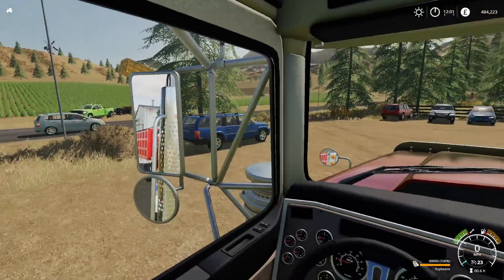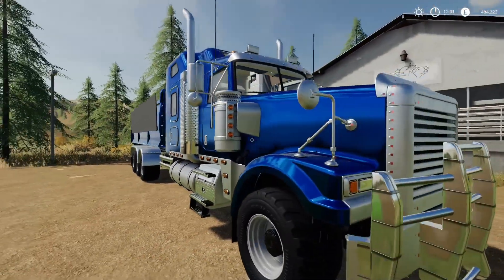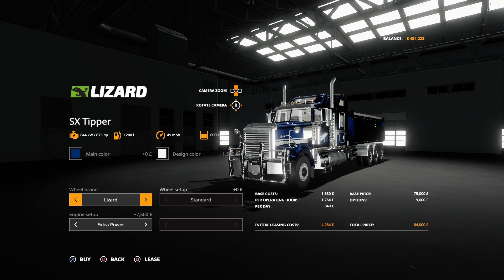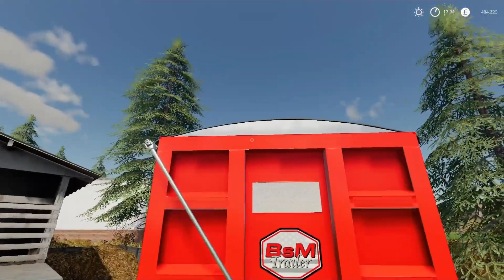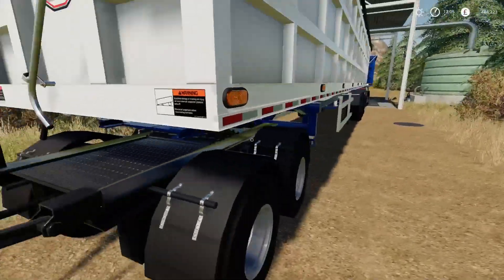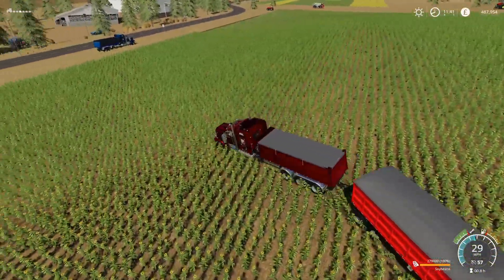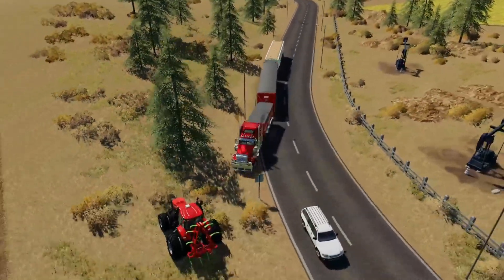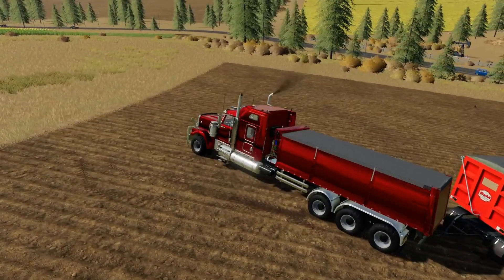MOd Review fs19 mods Heavy Tipper & BSM Trailer fs19 Mods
Welcome to mod review fs19 and today we are looking at the sx  heavy Tipper and the blacksheepmodding semi trailers for fs19 mods for farming simulator 19 ps4 at washoe nevada fs19.
Come join me as we take a 1st look mod review fs19 at the sx heavy Tipper and the blacksheep modding trailer fs19 mods.
In this mod review for farming simulator 19 at washoe nevada we go through what mods cost how to use them, How much to buy lease, slot count and more for fs19 mods fs19modreview.
all mods for are from mod hub update and mods in testing fs19 farming simulator 19  ps4
I hope you enjoy mod review fs19 and if you have time why not check out one of my hundreds of farming simulator videos lots to choose from
New mods,
map tours,
how to tutorials
guide to ...
ukgamer808

mods in testing fs19
Check out the mod hub update for new mods

*FS19 Platinum expansion Release OCT 22 PRE-ORDER

fs19 ps4 mods list giants software fs19modsreview farming simulator 2019 fs19modreview ls19 mods
fs19 mods